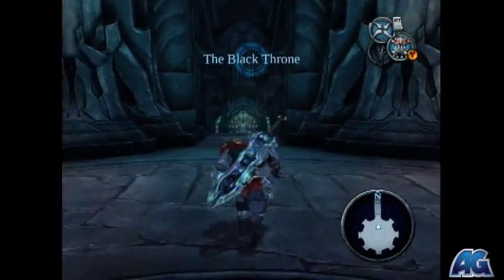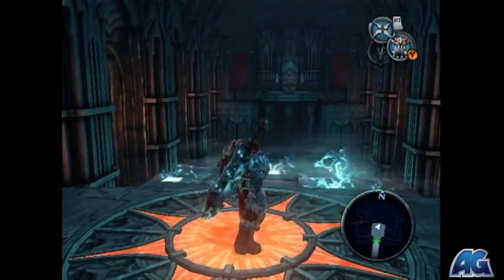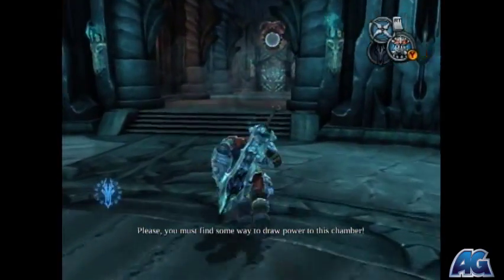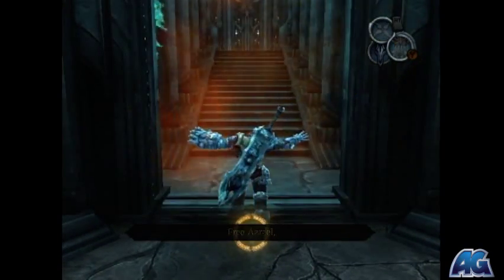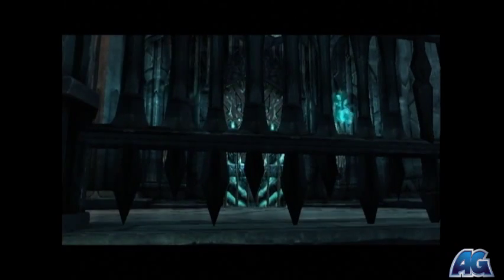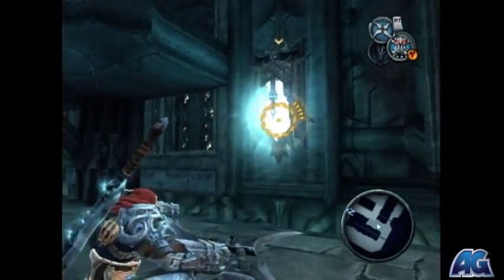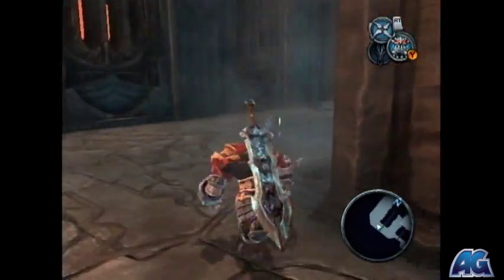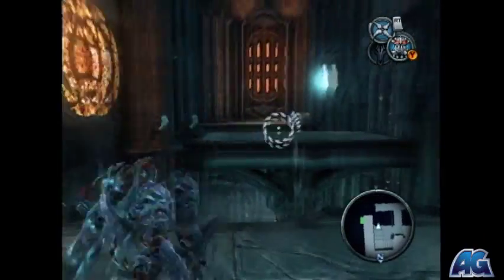Darksiders: The Black Throne - To Azrael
Darksiders Apocalyptic (hardest) Difficulty walkthrough with all collectibles picked up by Mr_Fraggs